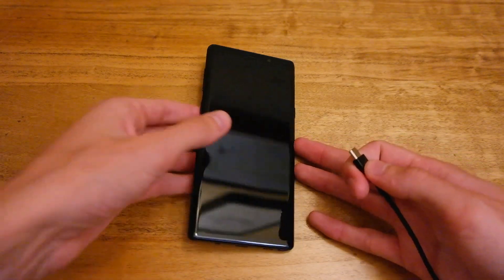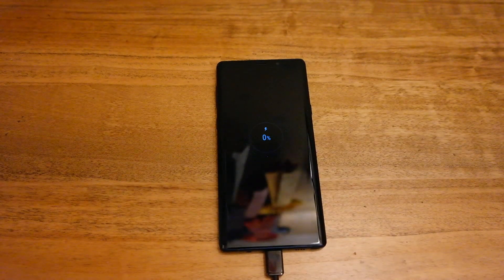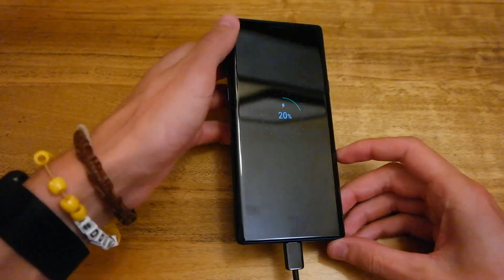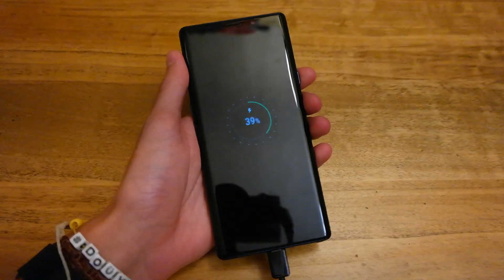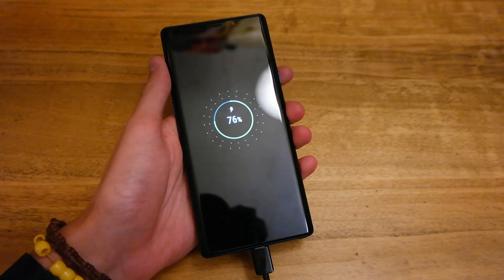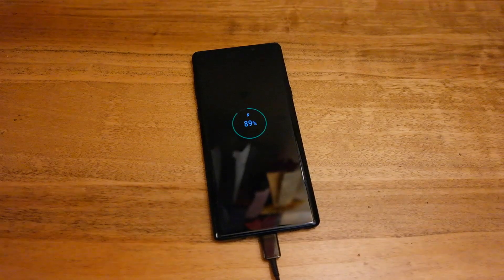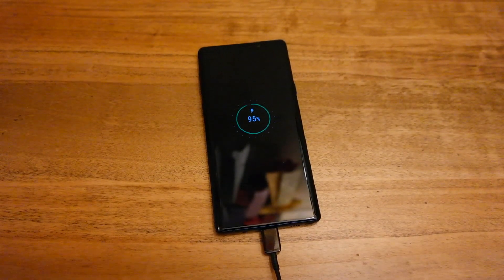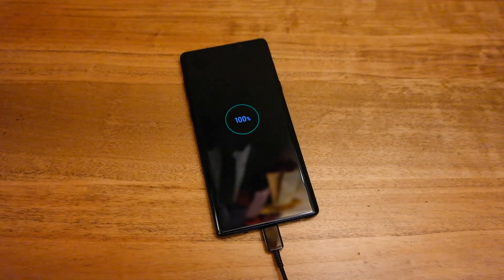Time to Charge: Samsung Galaxy Note 9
Back to the time to charge series with the new Samsung Galaxy Note 9, any questions please post a comment.